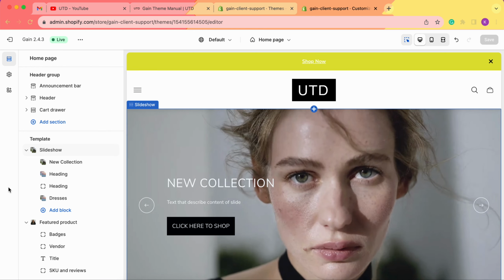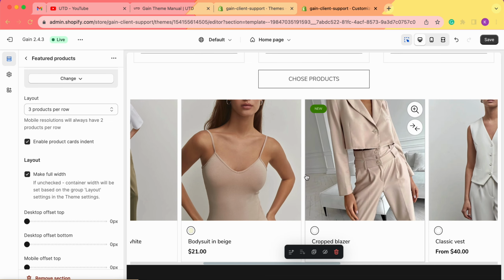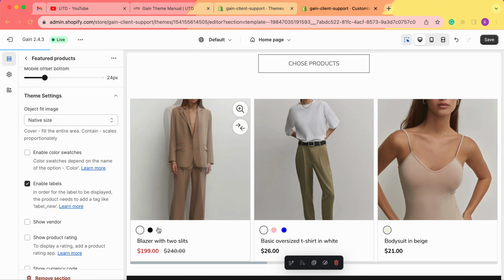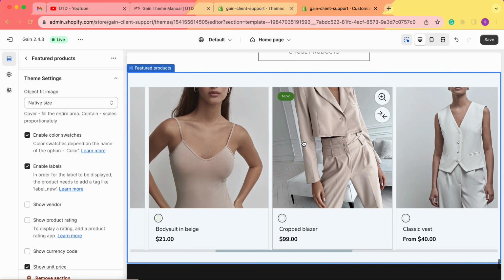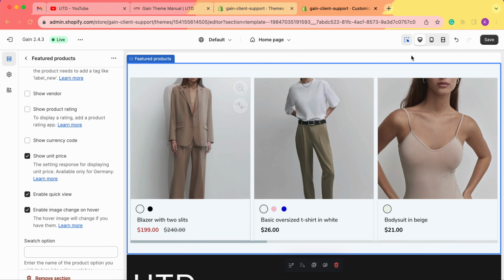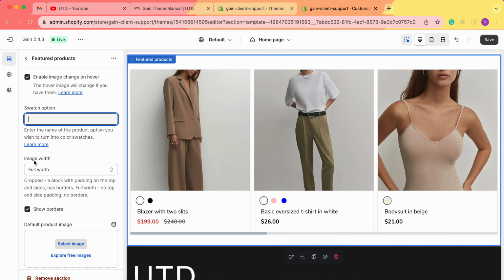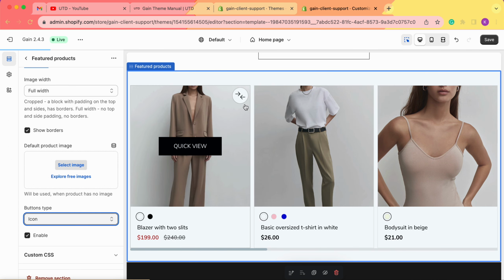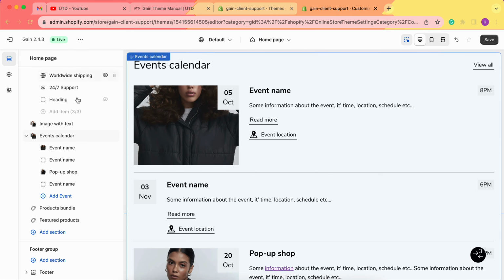How to set up the Featured Products, Gain Shopify theme Version 2.4.3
In this video, we'll show you how to set up the Featured Products, Gain Shopify theme Version 2.4.3